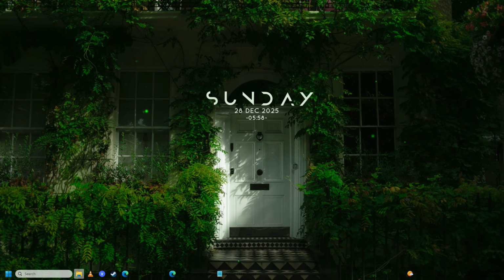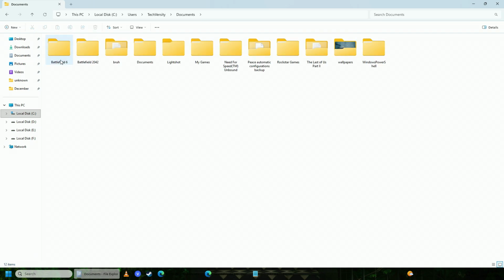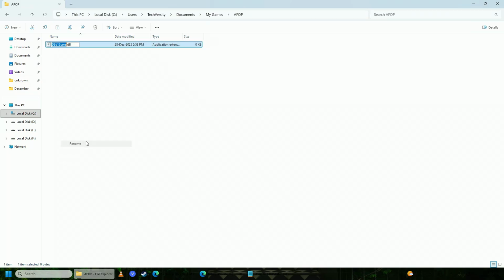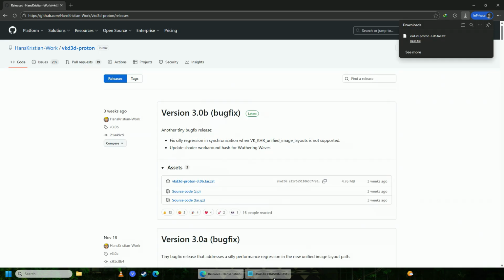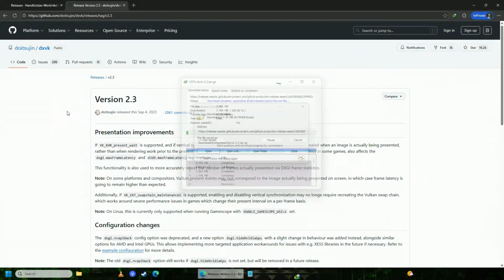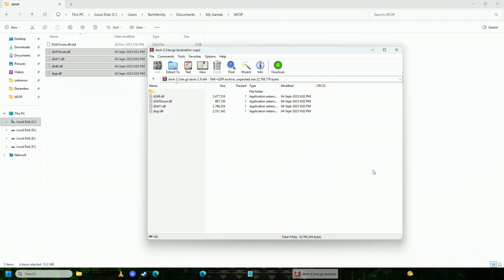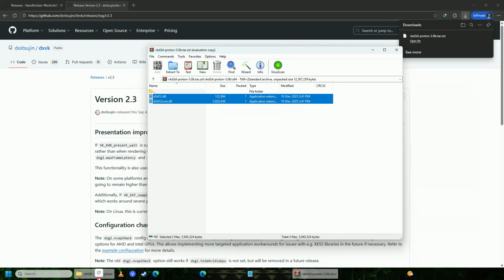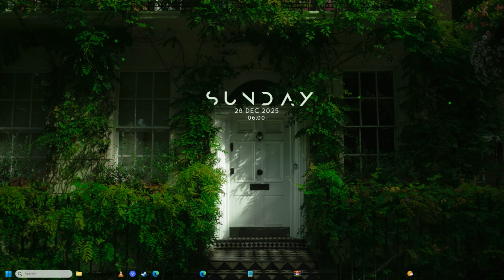How to FIX Avatar Frontiers of Pandora Crashing (2026 FIX)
Avatar Frontiers of Pandora crashing to desktop or freezing is a disruptive issue often caused by driver conflicts, unstable hardware, or software incompatibility. This 2026 FIX guide provides a systematic approach to stabilize the game on all platforms.

LINKS --

*FIXing Avatar Frontiers of Pandora crashing on startup.*
*Solving AFOP random crashes during gameplay.*
*Stopping AFOP graphics driver conflict crashes.*
*Ending AFOP overclocking instability crashes.*
*Solving AFOP Ubisoft Connect or launcher errors.*

First, update your graphics drivers to the latest version. Perform a clean installation using DDU (Display Driver Uninstaller) for NVIDIA or AMD cards to remove old, conflicting files. Ensure Windows is fully updated with the latest patches.

Next, disable any CPU, GPU, or RAM overclocks, as even stable overclocks can conflict with this game. Turn off all software overlays, including those from Discord, Ubisoft Connect, and GeForce Experience. Run the game as an administrator.

If crashes continue, verify your game files via Ubisoft Connect or your platform's launcher. Lower in-game graphics settings, particularly Ray Tracing and texture quality. Perform a clean boot of Windows to eliminate background software conflicts. Follow these steps to achieve a stable gaming experience.

- TutoVersity